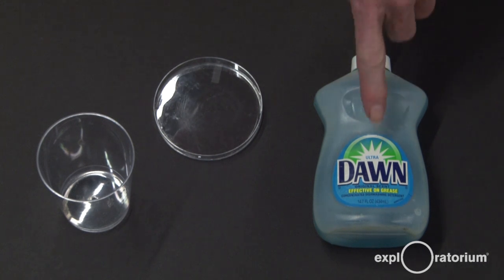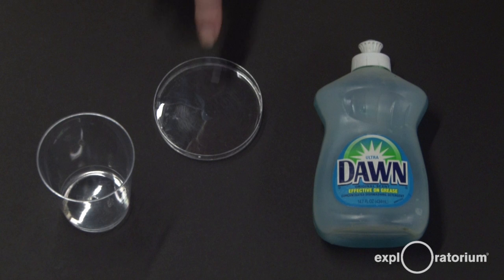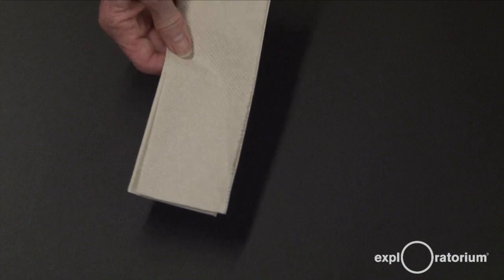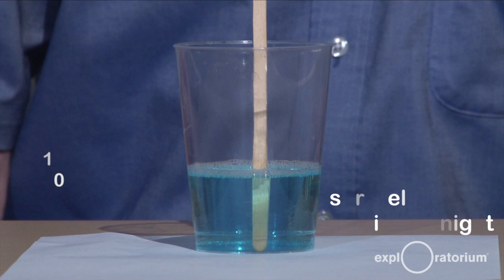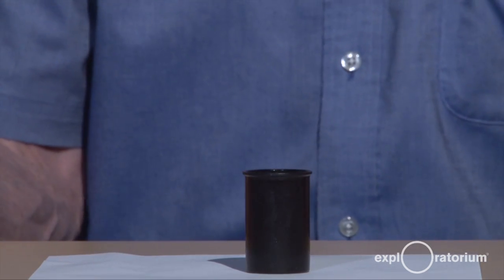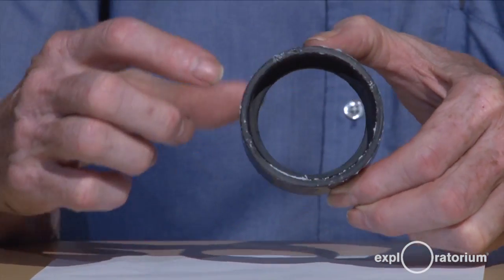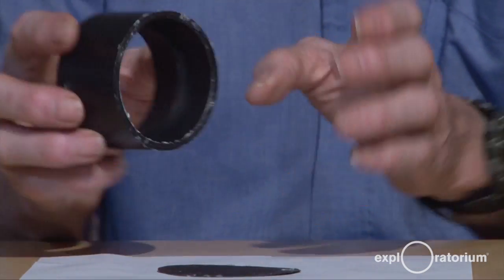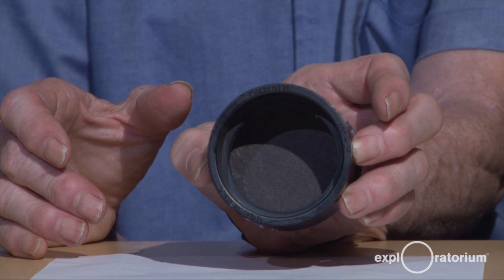Build your own: Soap Film on a Can - Science Snacks activity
Part 2: To do this activity, all it takes is a few simple steps with easy-to-obtain materials. NOTE: we recommend mixing the soap solution and letting it sit overnight before use!

Why do we see colors in oily water and soap bubbles? Sometimes we see red, sometimes blue, and sometimes it appears as though we see nothing at all. Experiment with soap film to observe the behavior and colorful appearance of different wavelengths of light. Full instructions for this activity (and the best foolproof bubble solution recipe!) are available